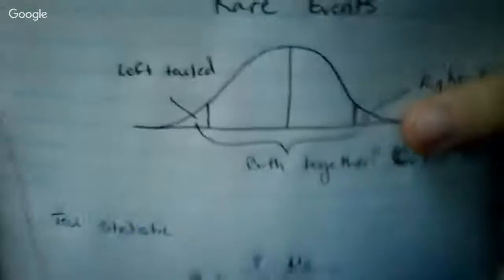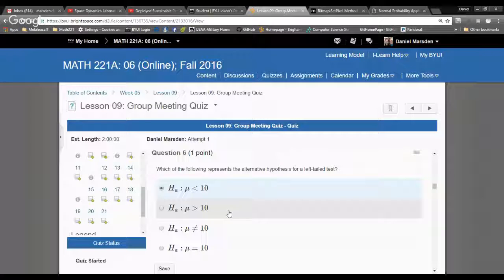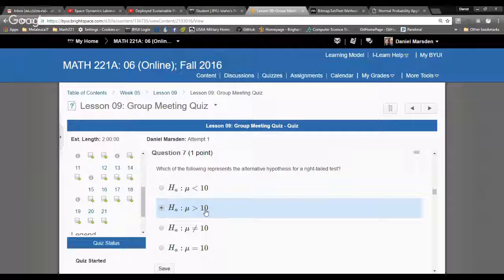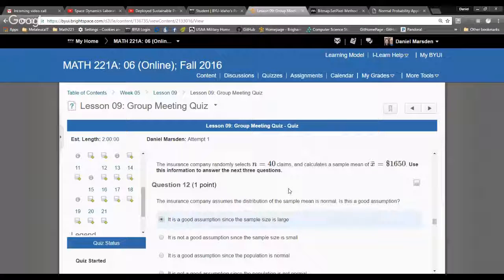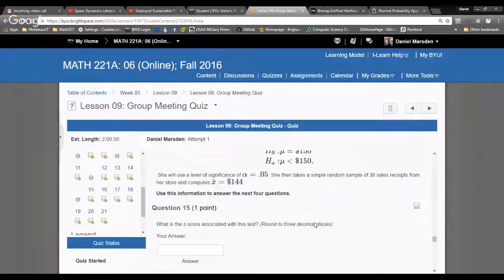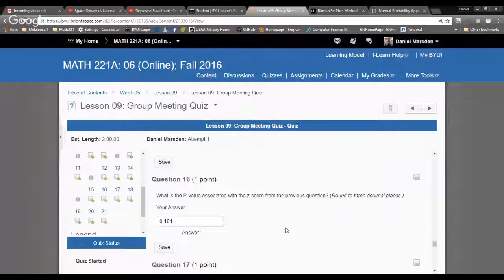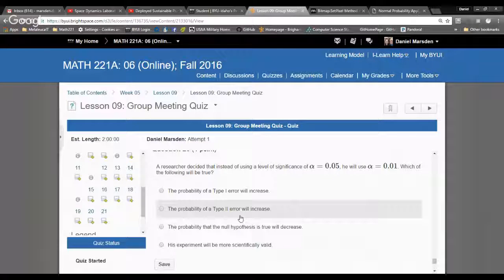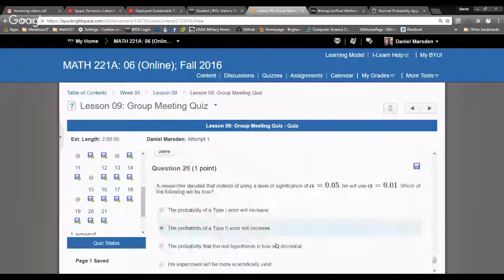Lesson 09 Group 6